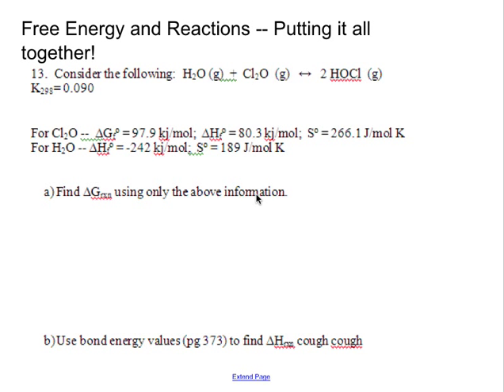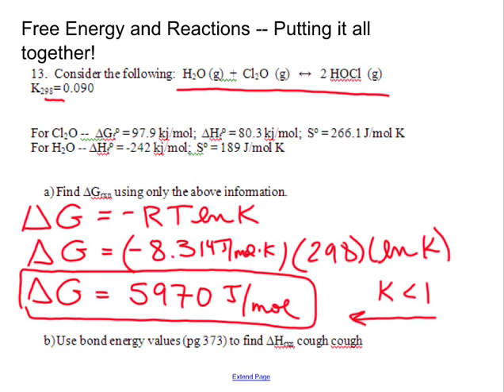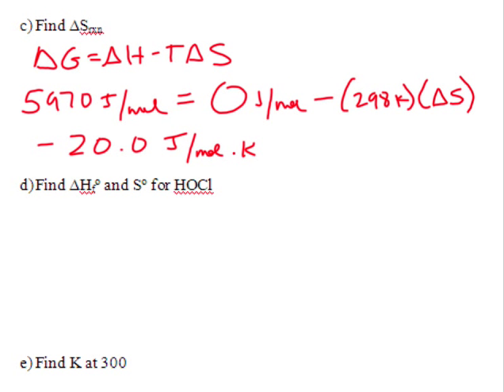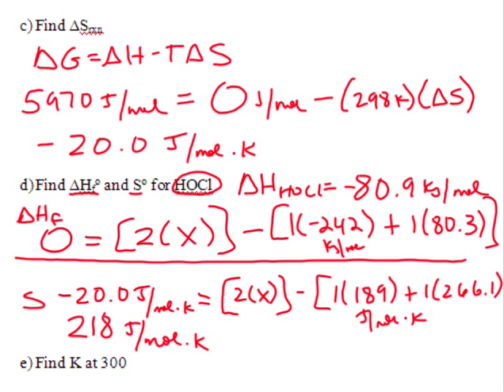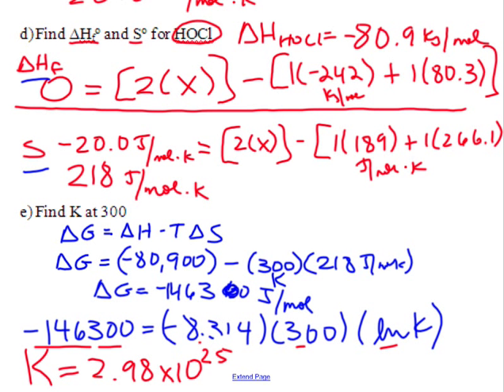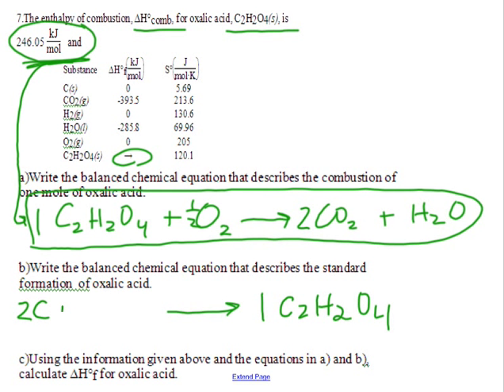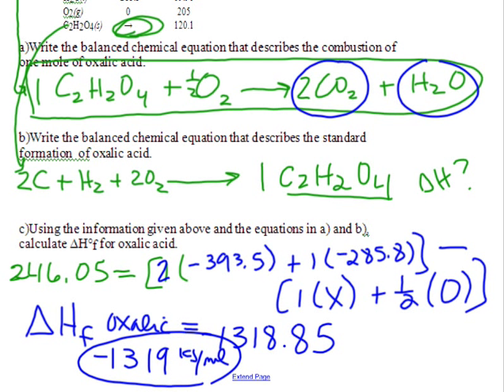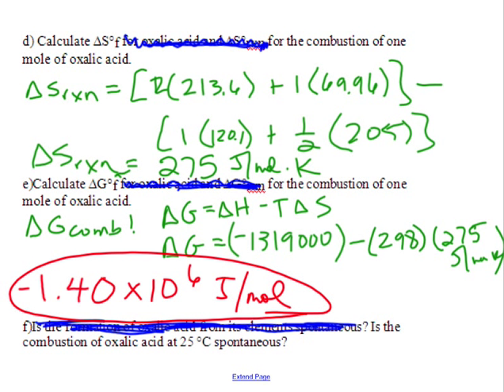Final Thermo Practice Problems